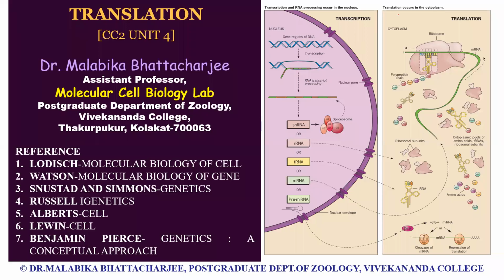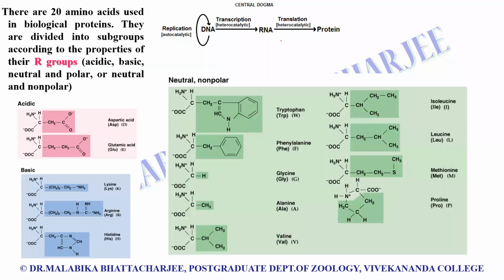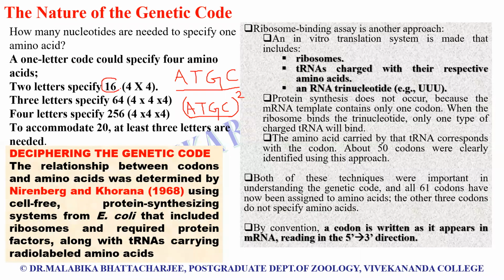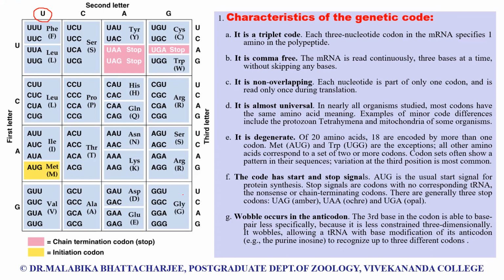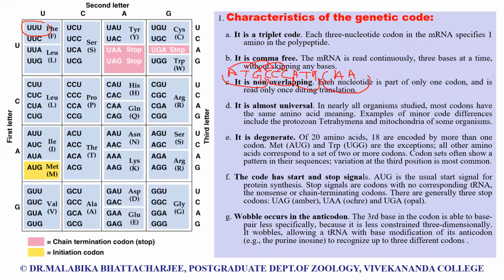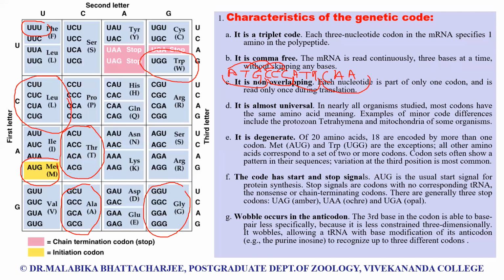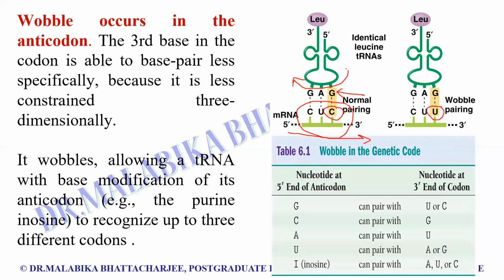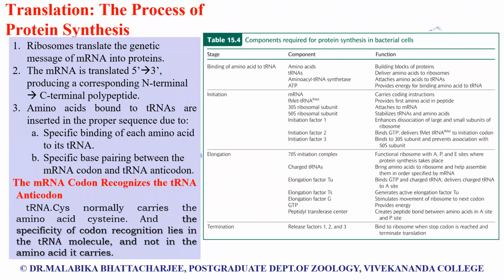CC2 U4 GENETIC CODE